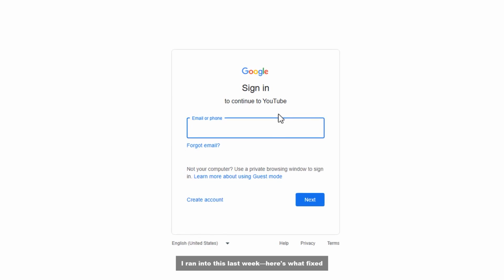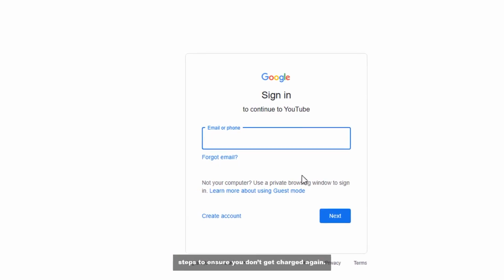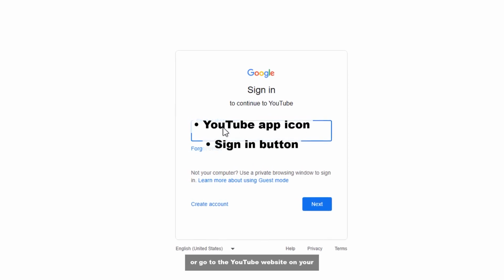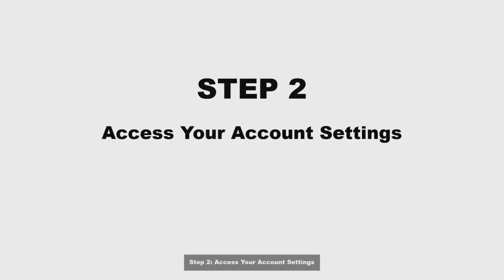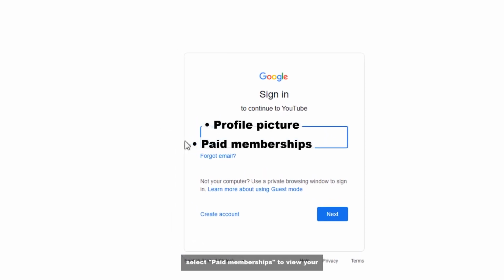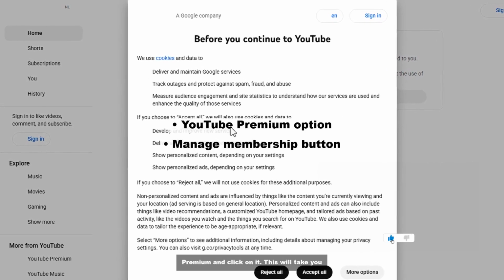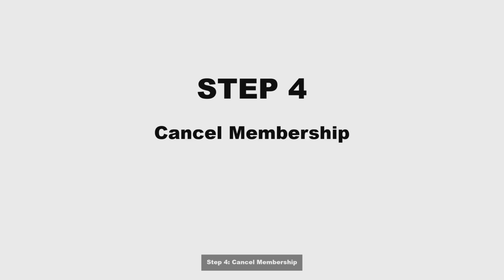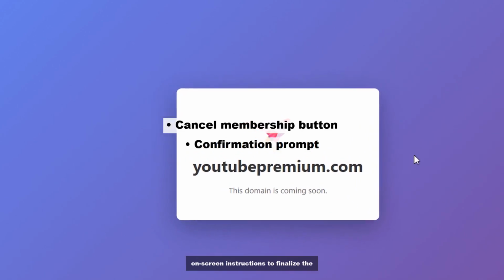How To Cancel Auto Renewal On YouTube Premium 2026 (AUTO CANCEL)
In this video, we will show you how to cancel auto renewal on YouTube Premium 2026 (AUTO CANCEL). If you're looking to stop your subscription or manage your billing, this guide will help you navigate the process easily.